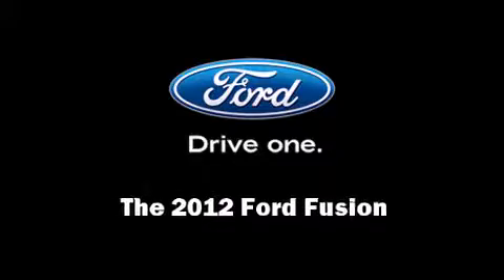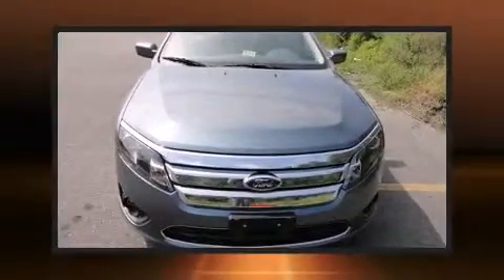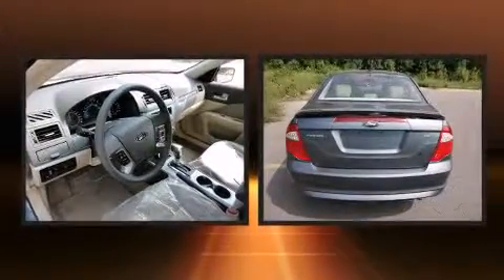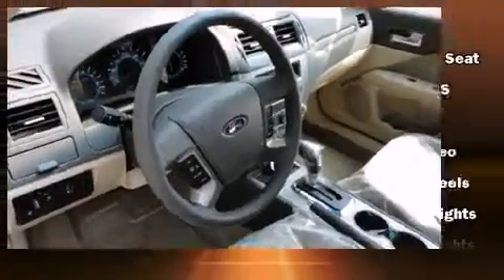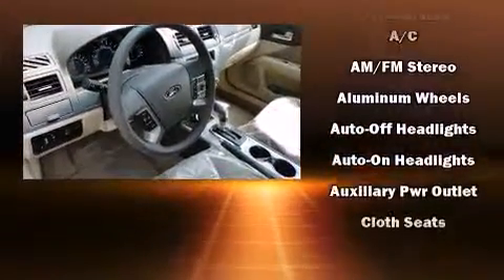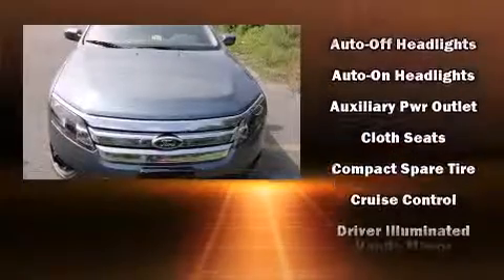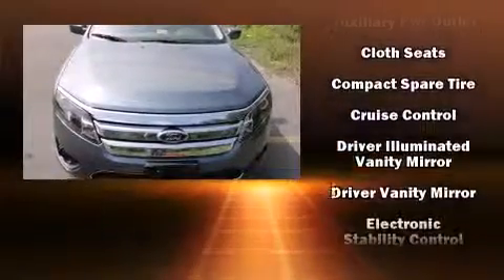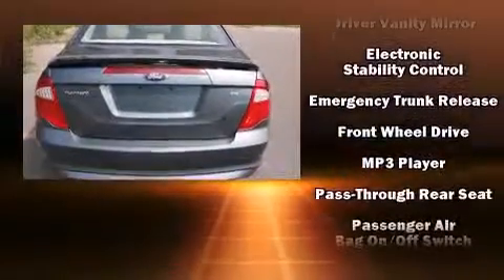2012 Ford Fusion SE in Springfield, VA 22150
Discerning drivers will appreciate the 2012 Ford Fusion. This 4 door, 5 passenger sedan will allow you to take command of the road with confidence! Smooth gearshifts are achieved thanks to the efficient 4 cylinder engine, and for added security, dynamic Stability Control supplements the drivetrain. A wealth of standard features means that you no longer have to sacrifice. Such as remote keyless entry, front and rear reading lights, speed sensitive wipers, a trip computer, front bucket seats, front fog lights, telescoping steering wheel, and power windows. Premium sound drives 6 speakers, providing you and your passengers a sensational audio experience. Side curtain airbags deploy in extreme circumstances, shielding you and your passengers from collision forces. Our aim is to provide our customers with the best prices and service at all times. Please don't hesitate to give us a call.